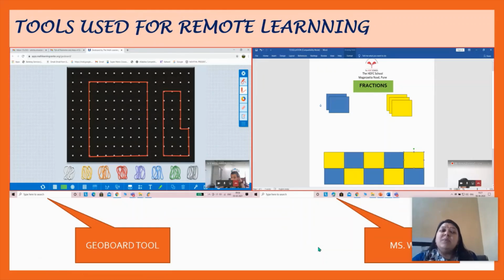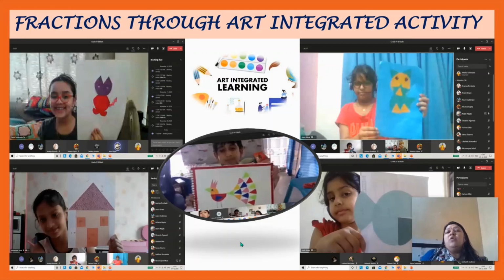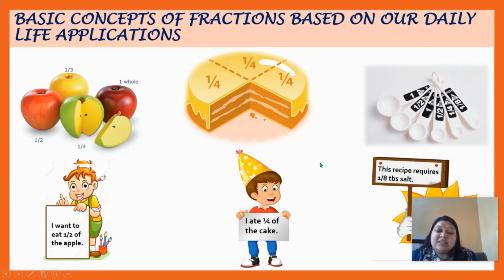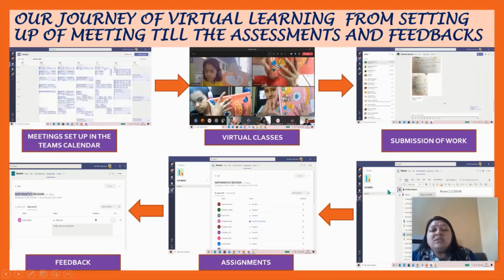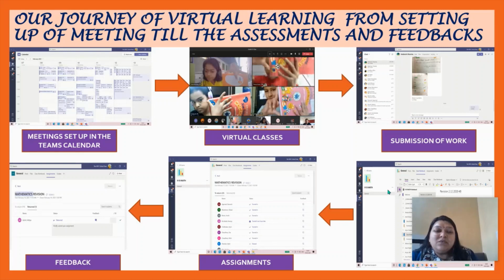Fractions through Experiential Learning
Fractions concept explanation for teaching purpose.